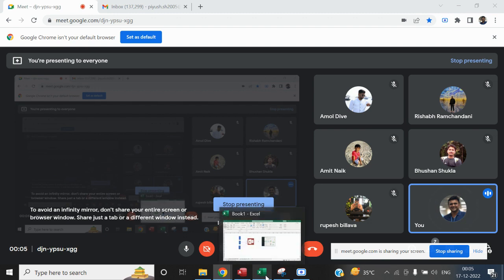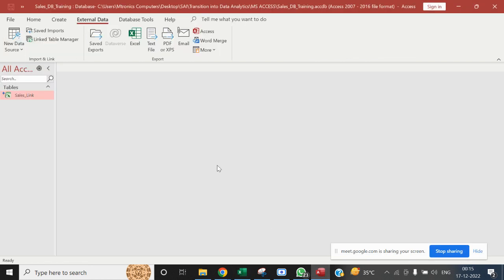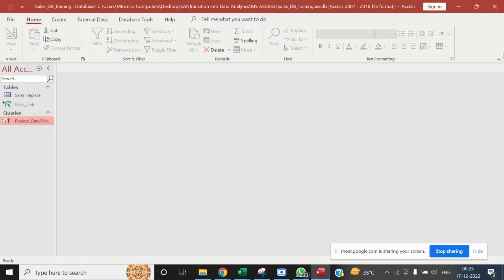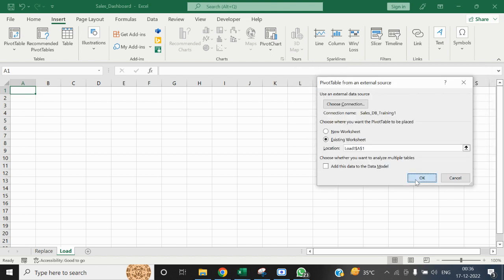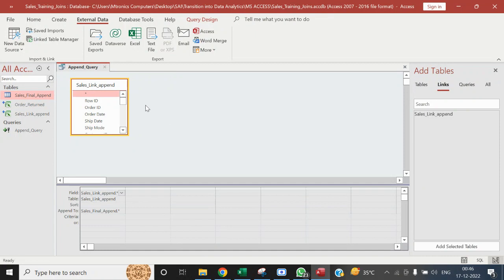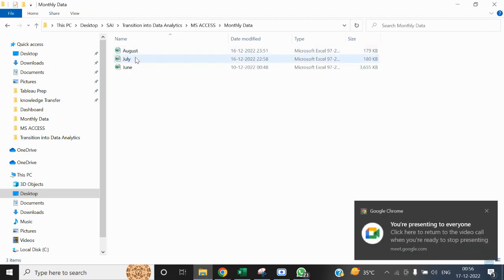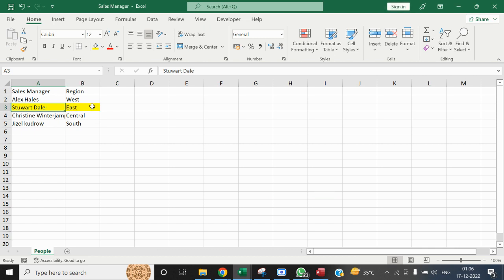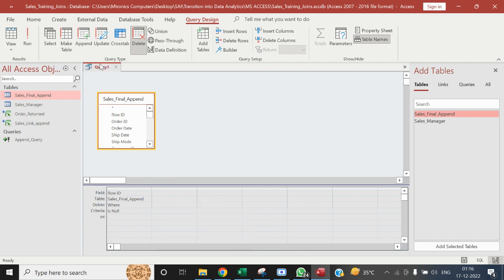MS Access DB